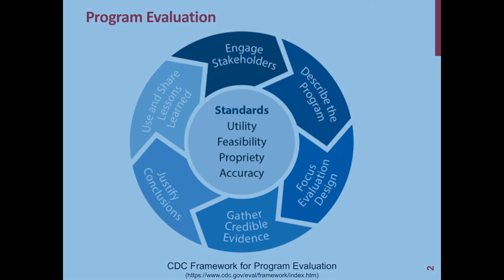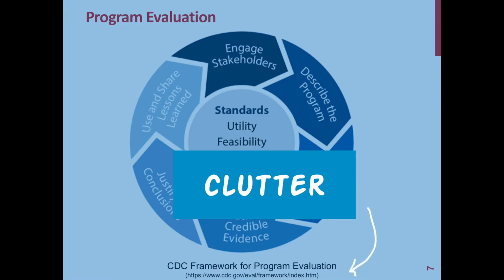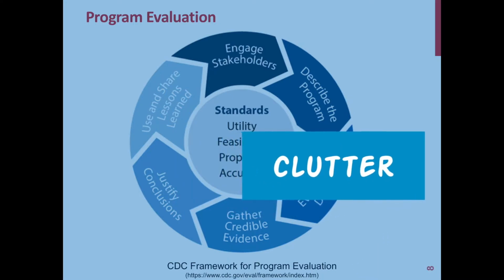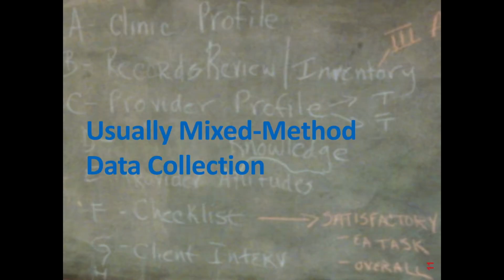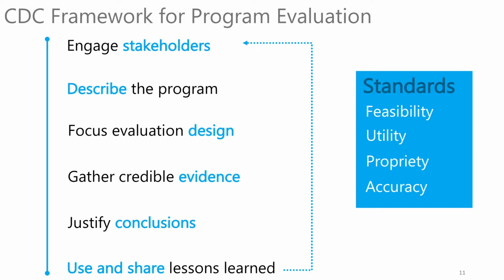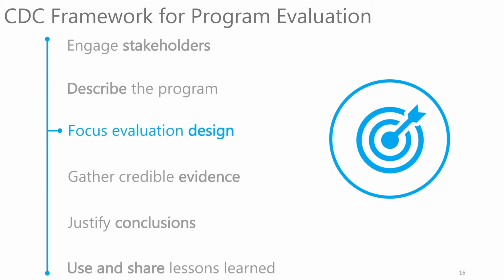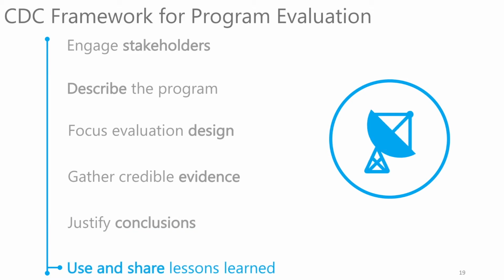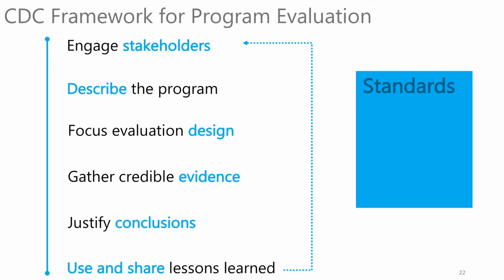Presentation Slide Makeover: How to Design Slides Even if You're Using Visuals and Little Text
You use visuals and don’t have a lot of text – so what’s next? Well, check out this makeover to see how you can take your slides to the next level.

In this presentation slide makeover (in PowerPoint), I use some of my favorite go-to strategies for creating an effective, engaging, and compelling slide deck.

This slide deck was submitted by one of my email list subscribers, and is about program evaluation. She already used visuals and was clearly trying to limit the amount of text she used on her slides. So I used animations, information design (alignment, grouping, white space, and others) to make some improvements.